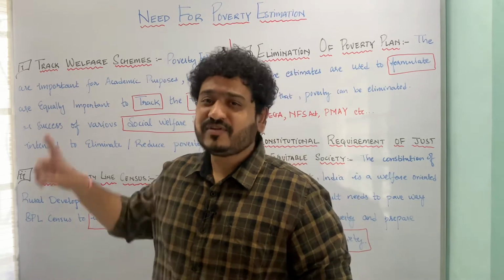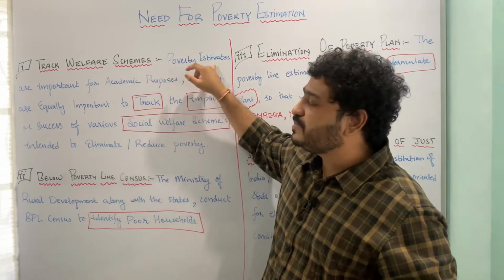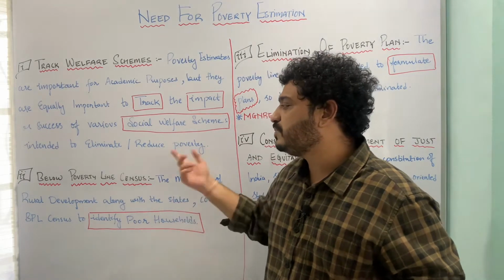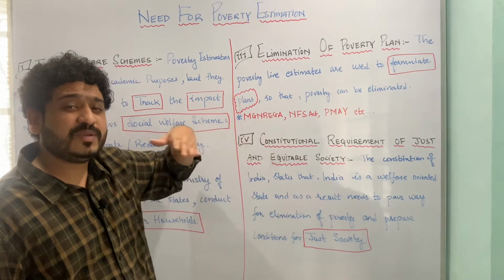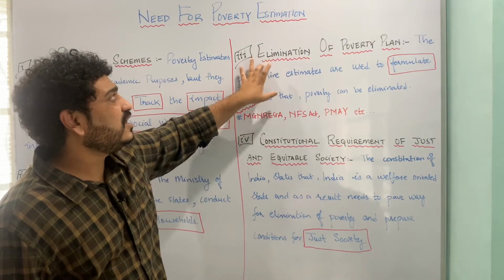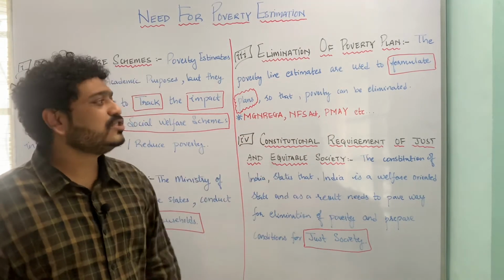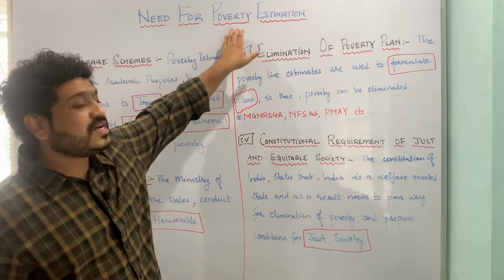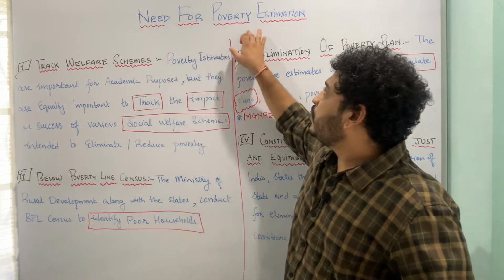Need For Poverty Estimation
Learn Economics Easily! In this lecture you will understand the various reasons why there is a need for poverty estimation in any country.

There are several reasons for the same. A few reasons are listed below :

1. To track Welfare Schemes

2. To conduct Below Poverty line Census

3. Elimination of Poverty Plans

4. Constitutional requirements

1. Macroeconomics
2. International Economics
3. Economics of Growth and Development
4. Indian Constitution
5. Physical Geography
6. Environmental Sciences
7. Behavioural Economics